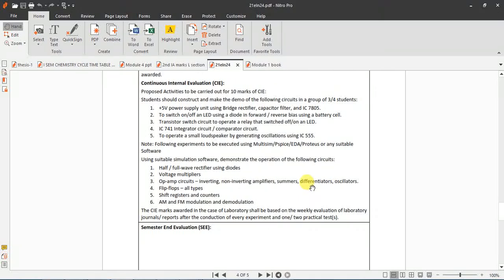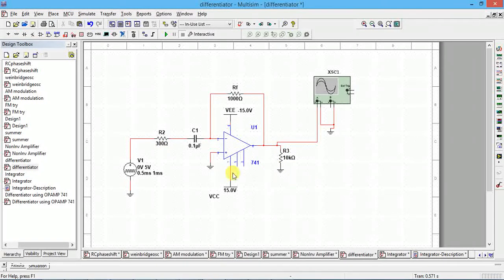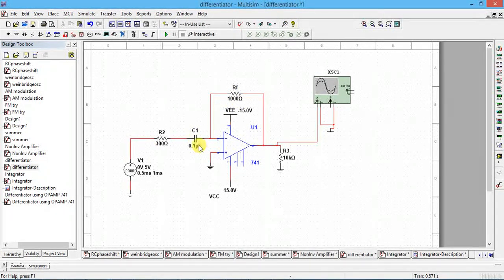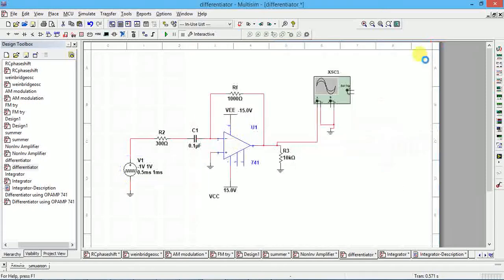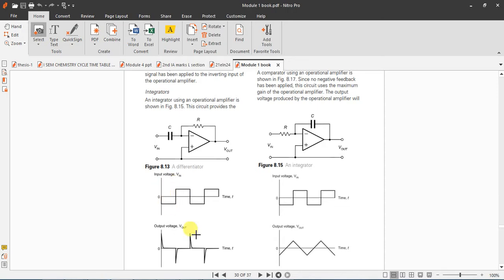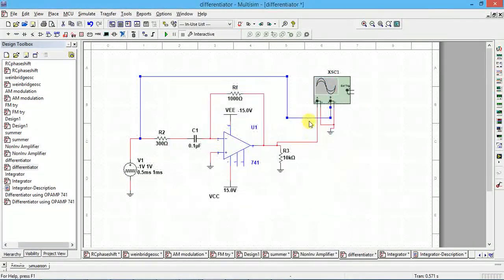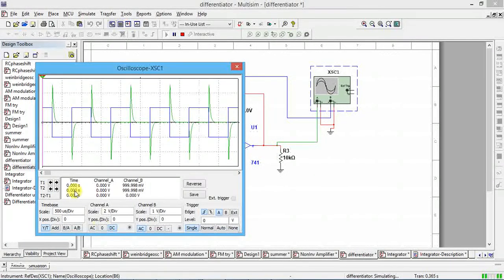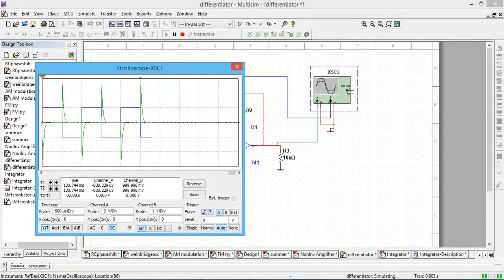Opamp as Differentiator simulation in multisim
OPAMP DIFFERENTIATOR SIMULATION IN MULTISIM
MULTISIM DIFFERENTIATOR